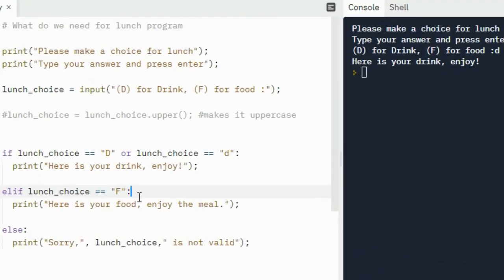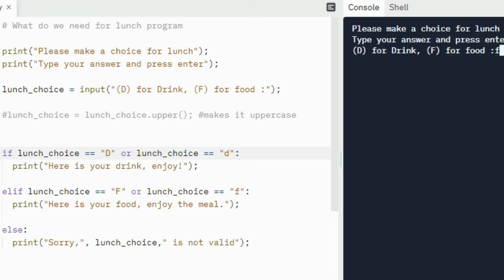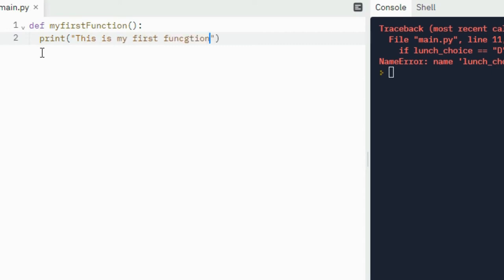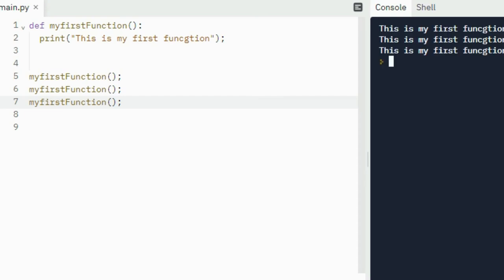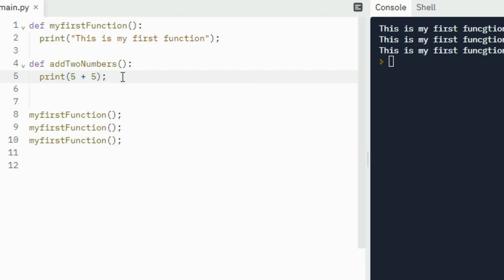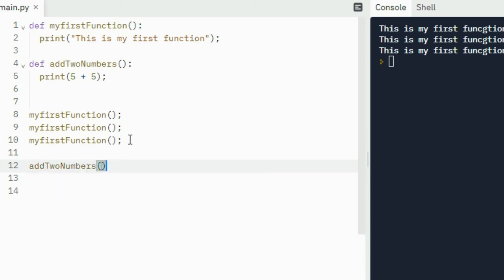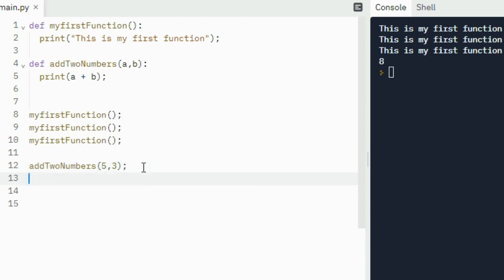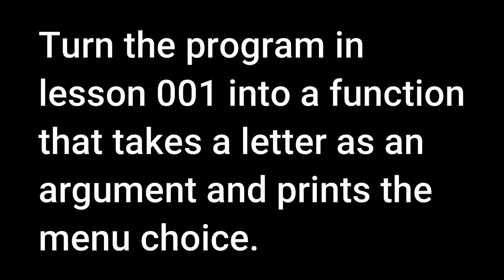PYTHON LESSON # 002 CS1101 UOPEOPLE Computer Science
coming out soon